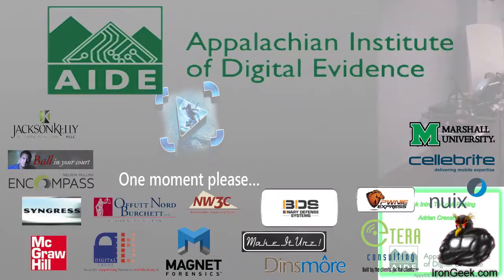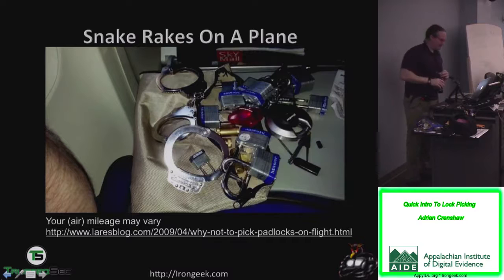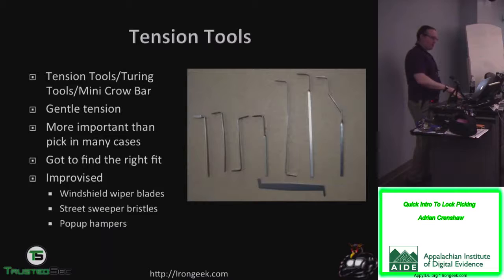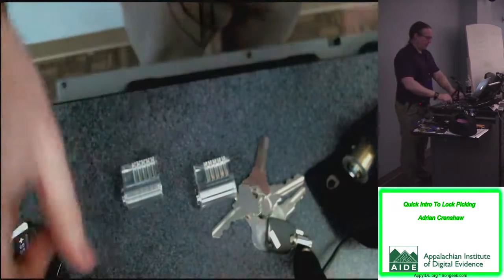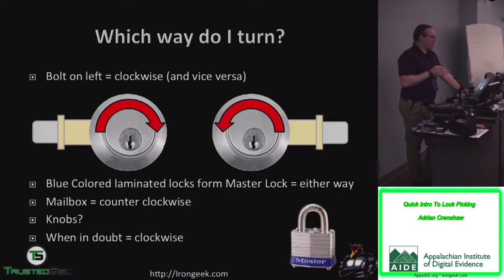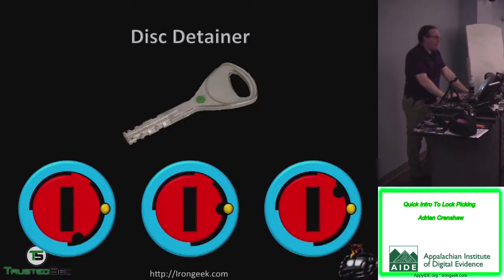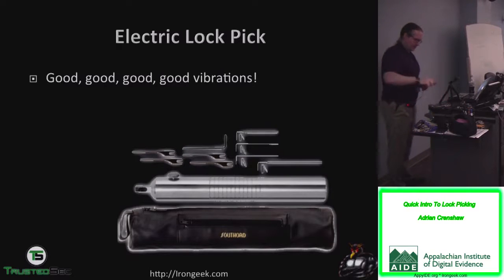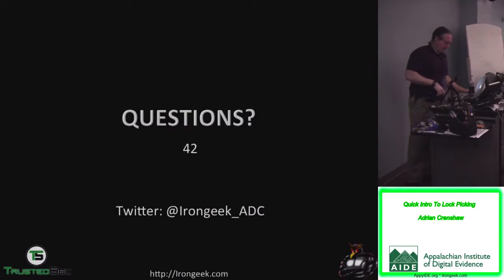Quick Intro To Lock Picking - Adrian Crenshaw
These are the videos from AIDE (Appalachian Institute of Digital Evidence) Conference 2015: